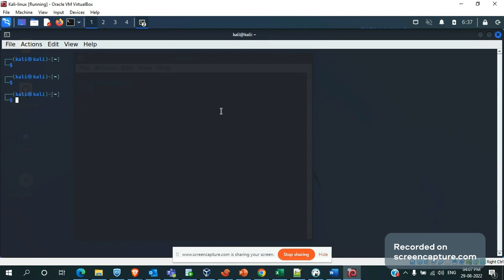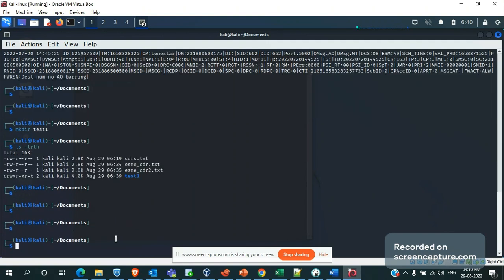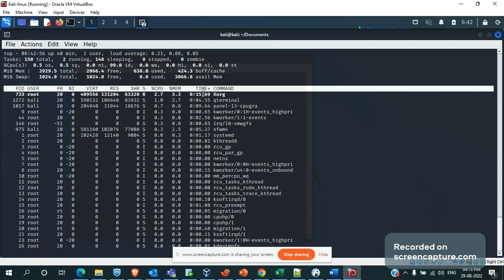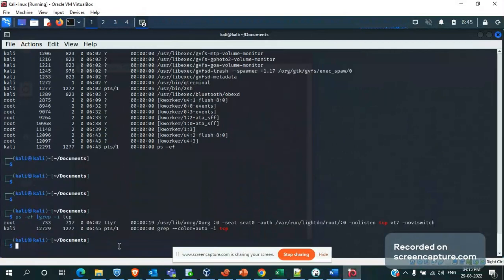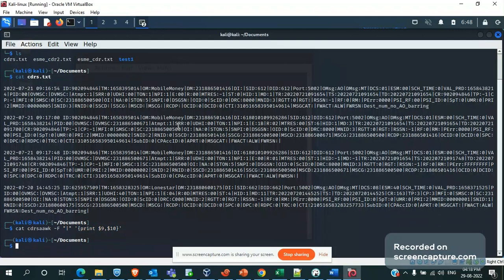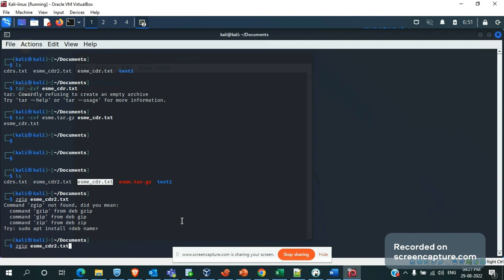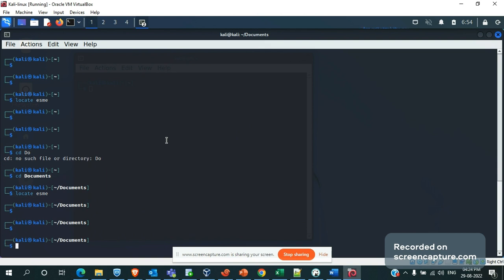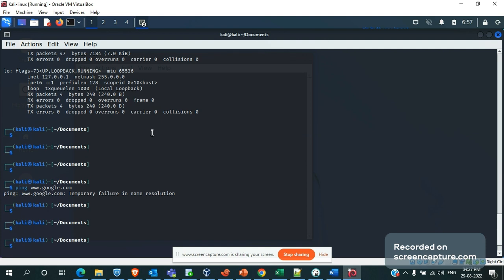Linux Commands for Interview | Command Line Basics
Basic Linux Commands | Command Line Basics |Most Important Linux Commends| Linux Interview |Kali Linux Basics |Awk |grep |df -kh